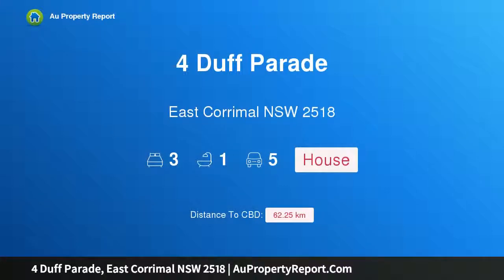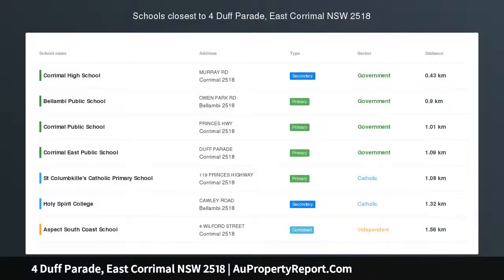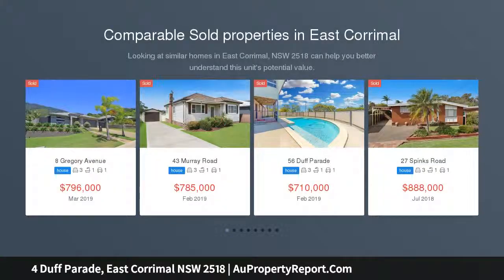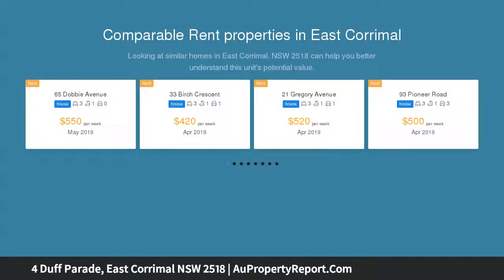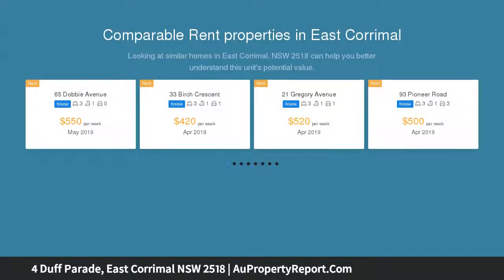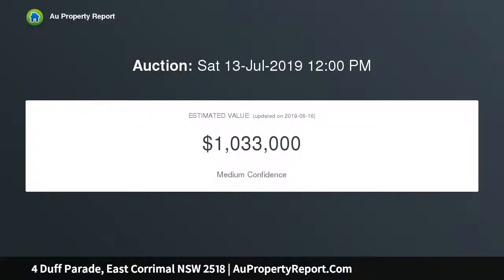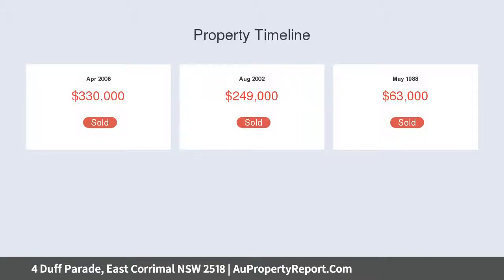4 Duff Parade, East Corrimal NSW 2518 | AuPropertyReport.Com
4 Duff Parade, East Corrimal NSW 2518
Property Type: house
Bedrooms: 3
Bathrooms: 3
Car Space: 5
So Much Potential